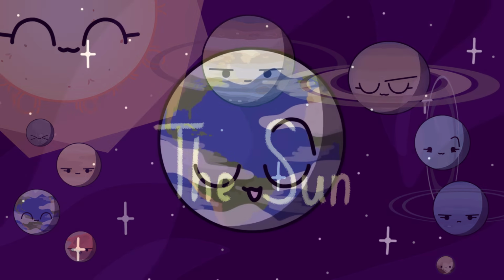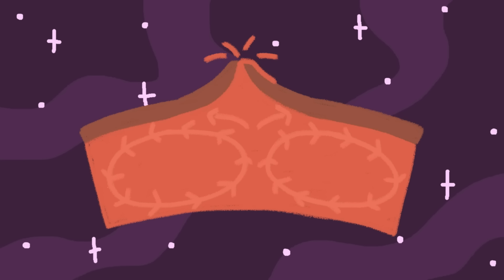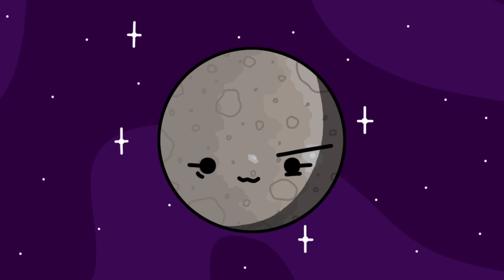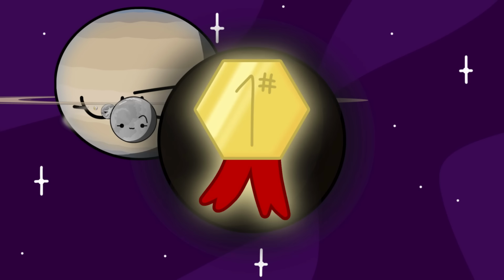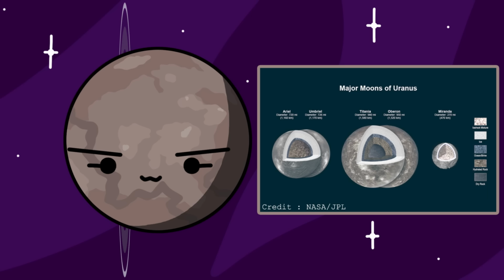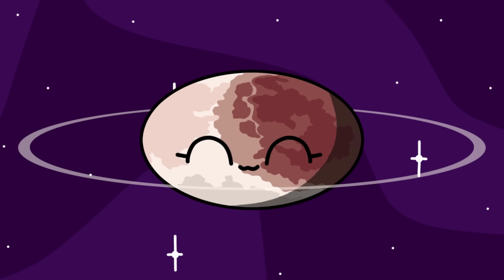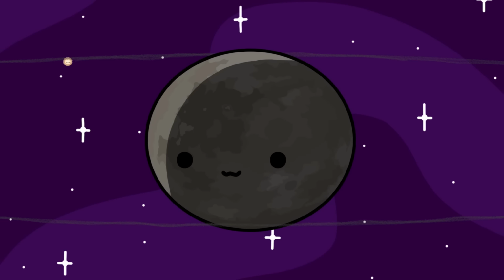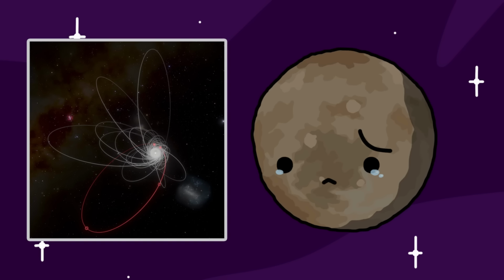A Beginner's Guide to the Solar System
In this video, I'll be talking about the basics of the solar system! I hope you enjoy the video!! :3
Also, I'm sorry if my voice sounds a bit quiet or muffled, I can't increase the volume in editing without my voice being bass boosted T^T